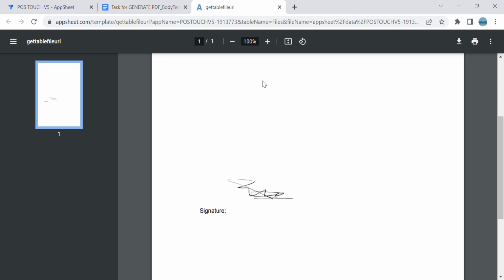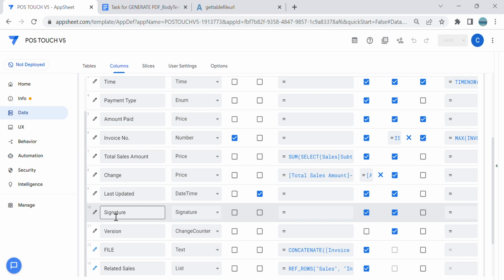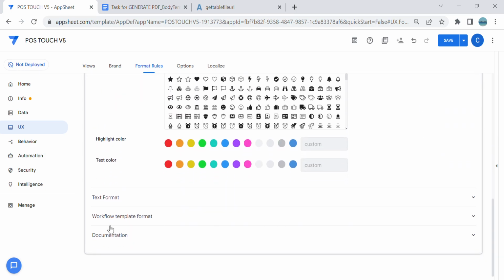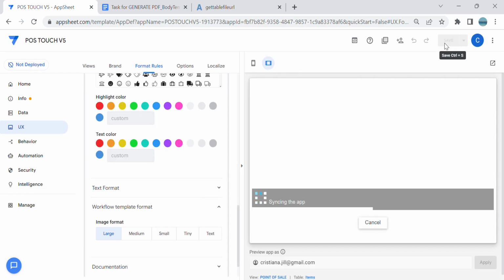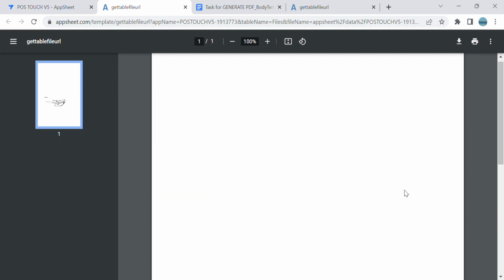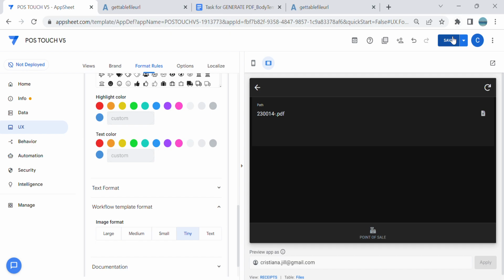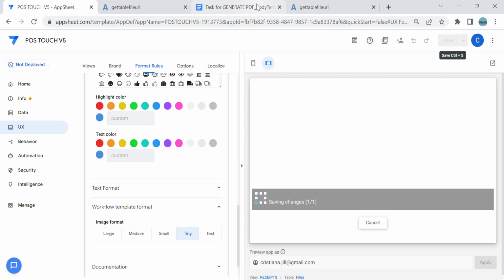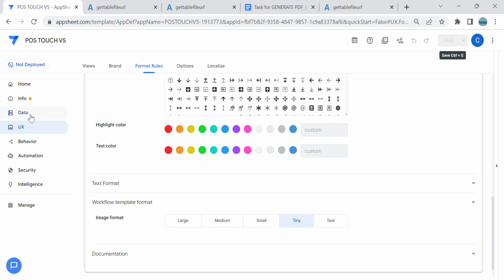AppSheet How To Resize Signature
AppSheet Resize Signature